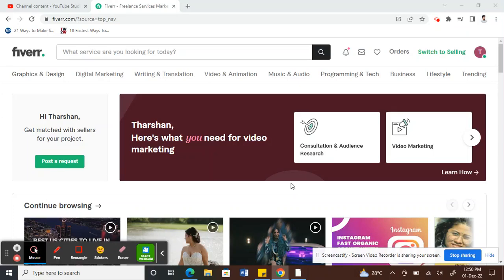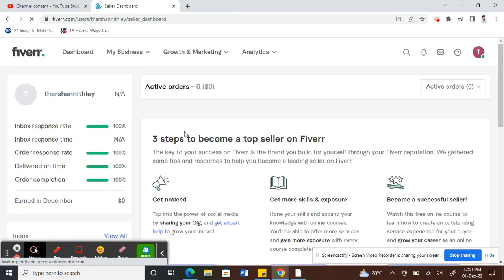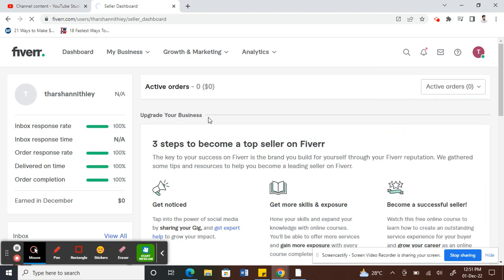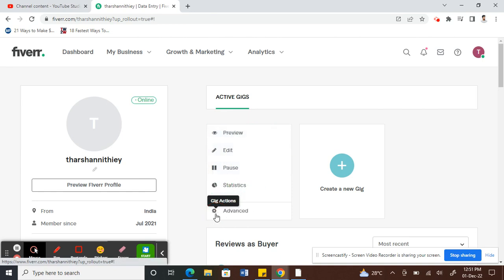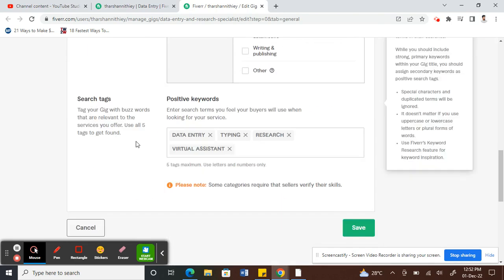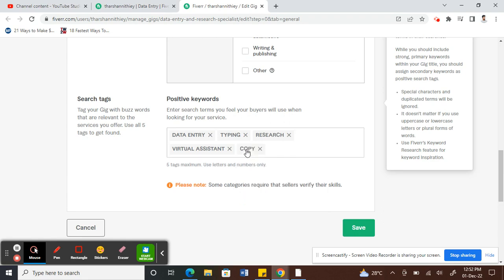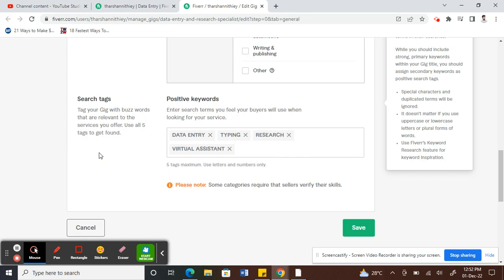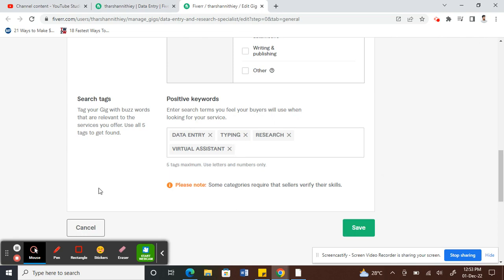How to add or edit tags on Fiverr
In this video, we'll show you how to add or edit tags on Fiverr. Tags are an important part of the Fiverr platform and can help you find the perfect project for your needs.

Whether you're looking for a new project or just want to find the right one, adding tags is a good way to start. We'll show you how to add tags in a simple and easy way, so you can find the projects you're looking for on Fiverr quickly and easily!